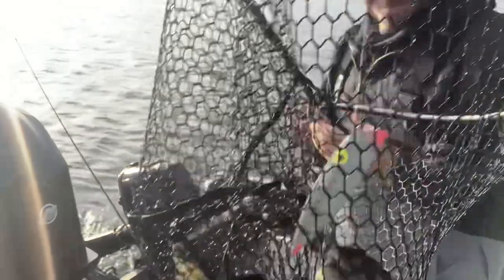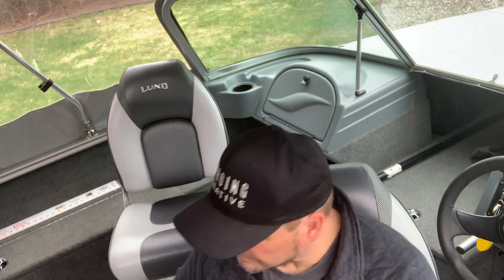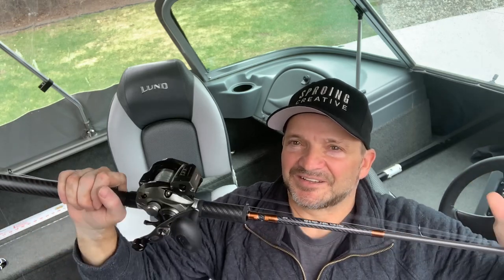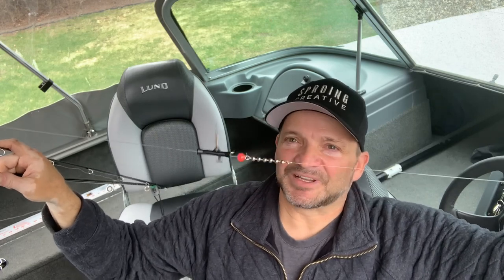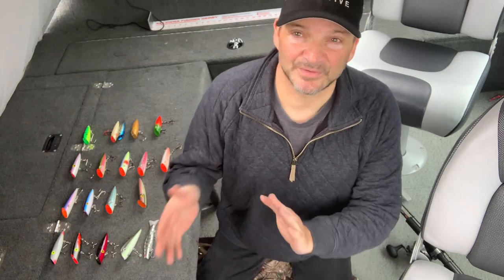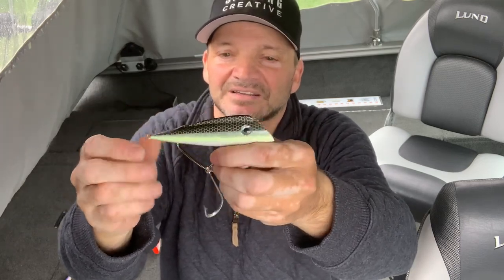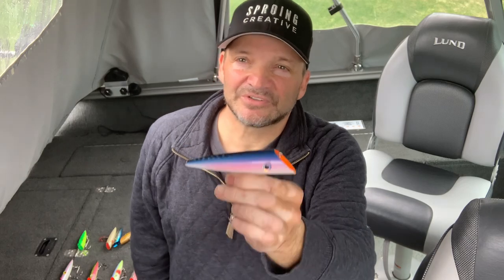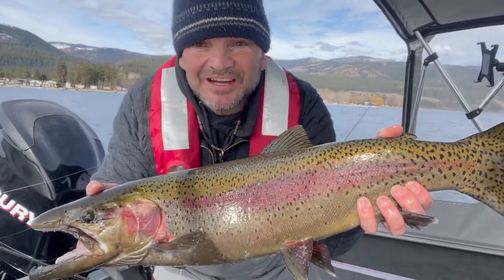Catch Big Rainbow Trout trolling plugs!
This video is all about trolling for rainbow trout using plugs. I share my favorite rod and reel setup, line setbacks, knots and plug lures to help you catch more fish.

Fishing Gear:

Large Arbor Fly Reel
Okuma Convector Line Counter Reel
Okuma Kokanee Black Rod

Seaguar Flurocarbon Line
Rio Flurocarbon tippet